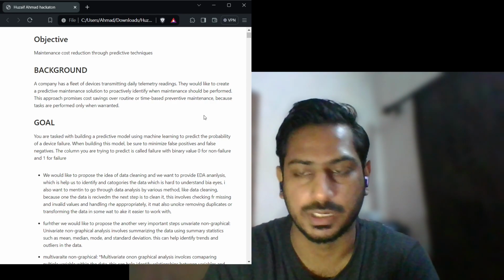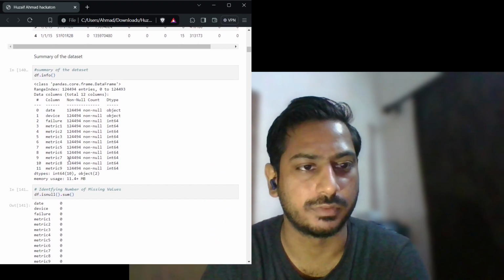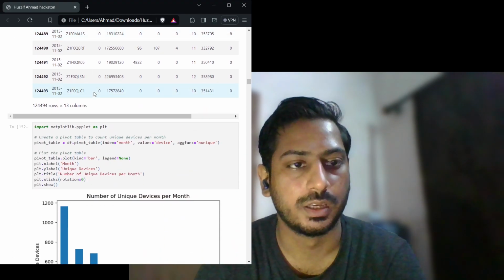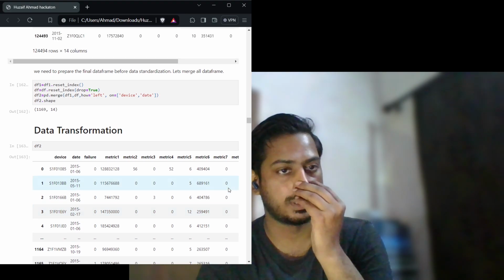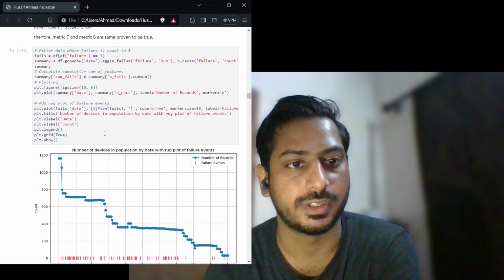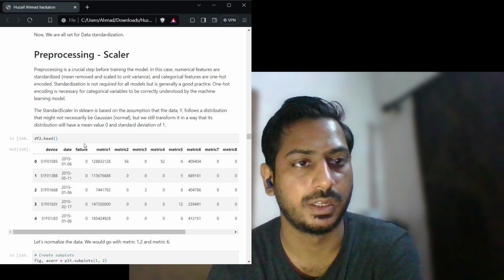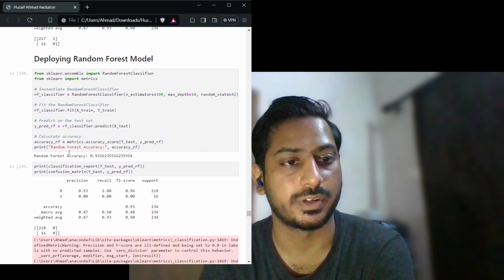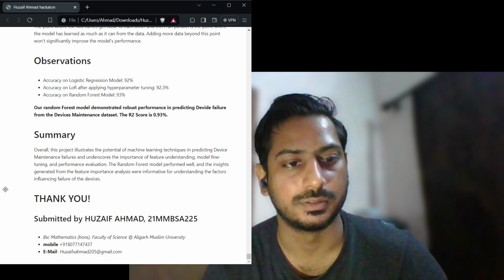Device Failure Analysis using Machine Learning models.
A company has a fleet of devices, We need to predict from the dataset the failure of the devices. We are using Machine learning algorithm like logistic Regression and Random forest for better performance and accuracy of the result from the models.